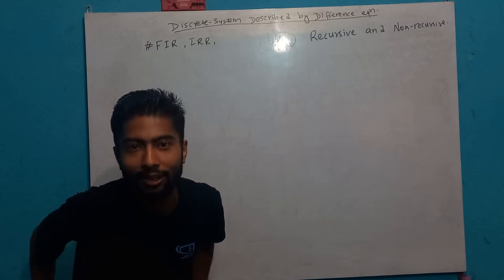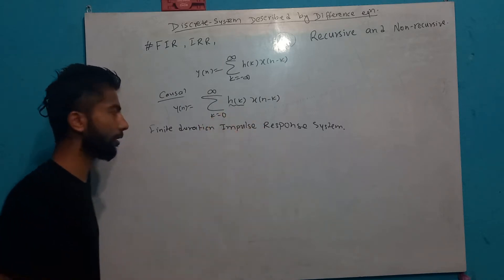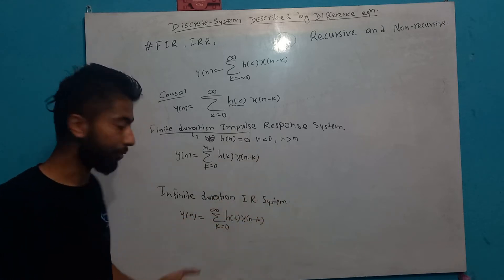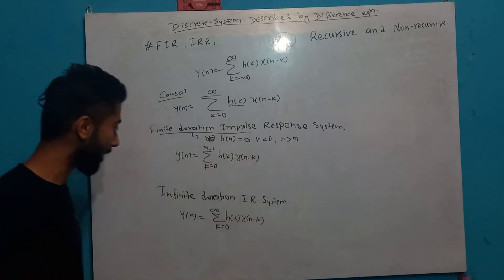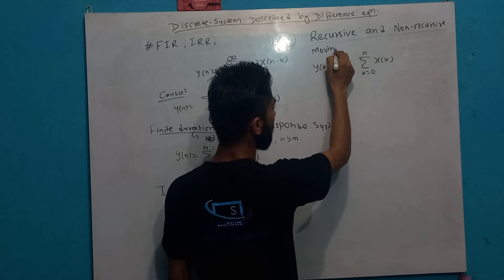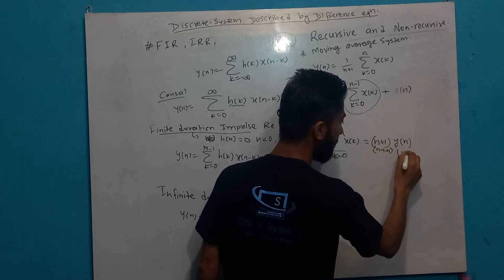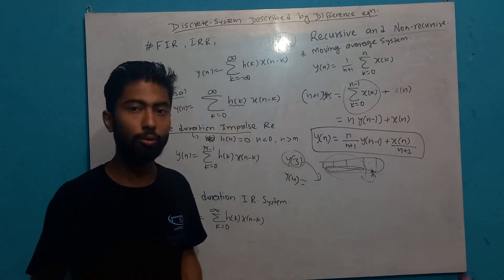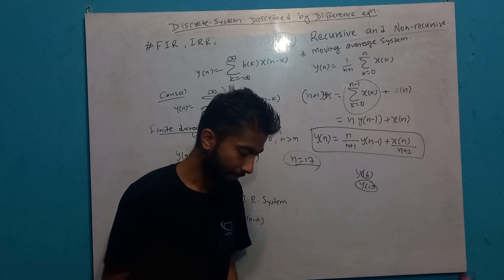DSAP2.17 FIR, IIR, Recursive And Non Recursive System - Shiva Gyawali